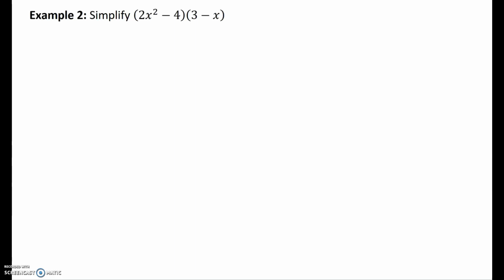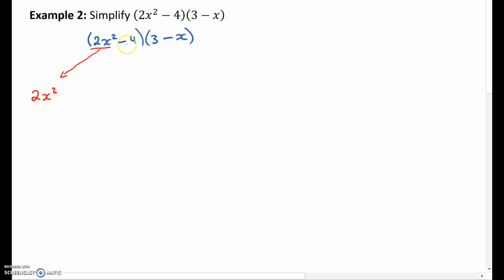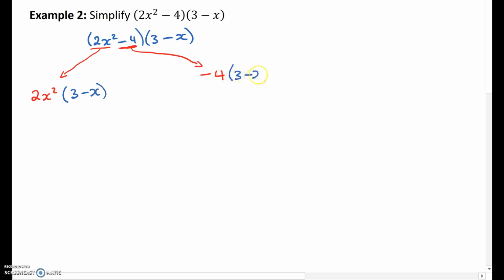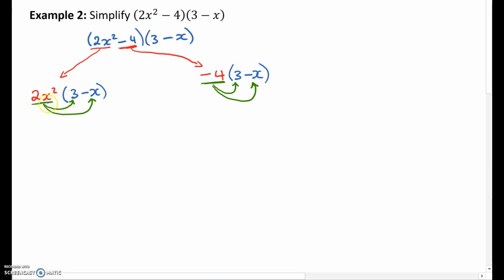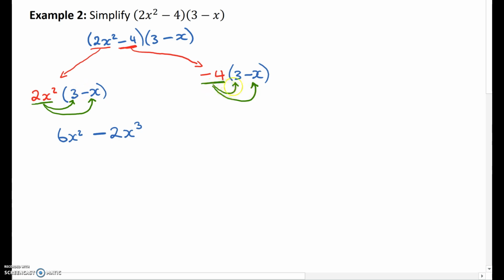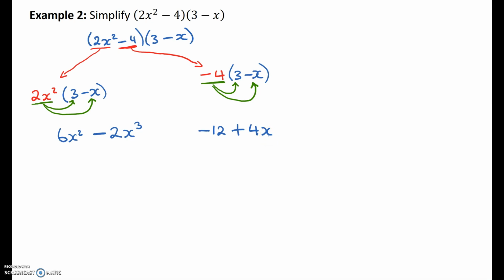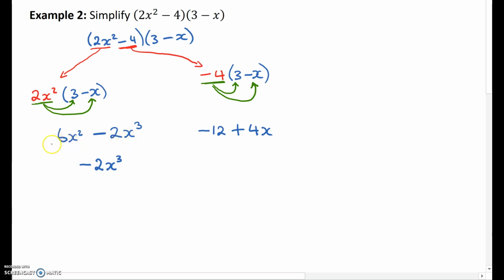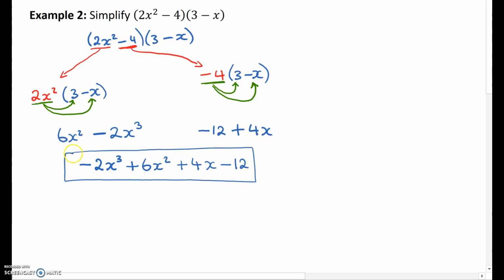Multiplying Polynomials by Distribution, Example 2